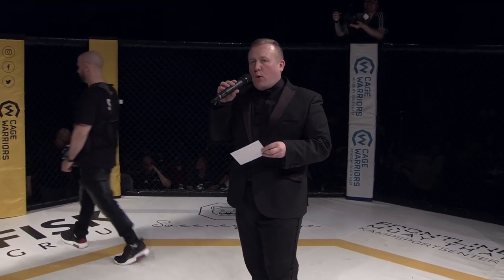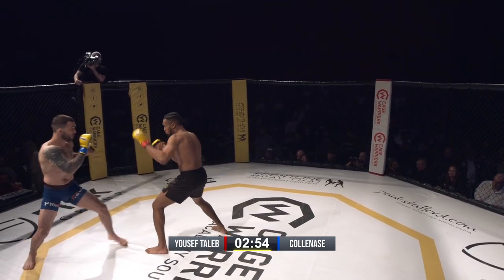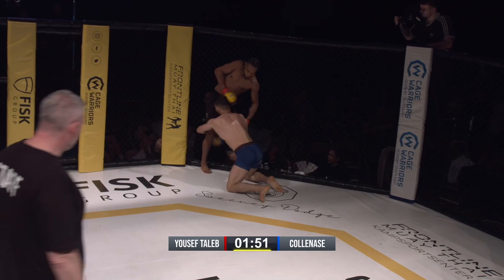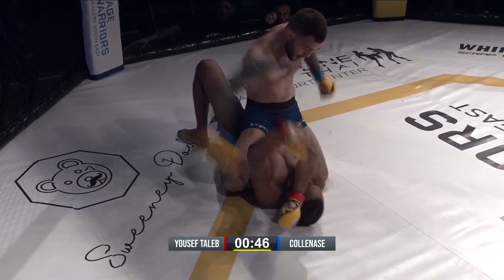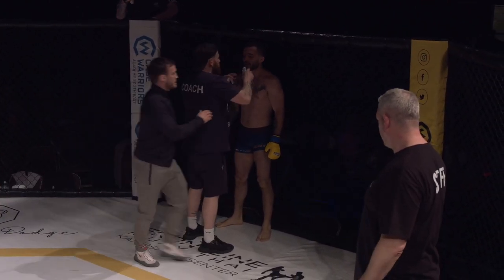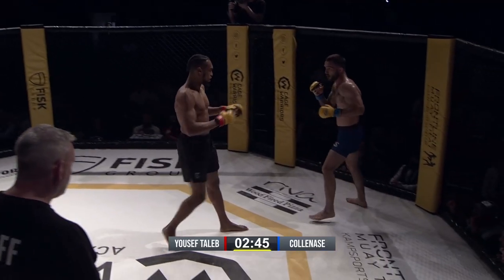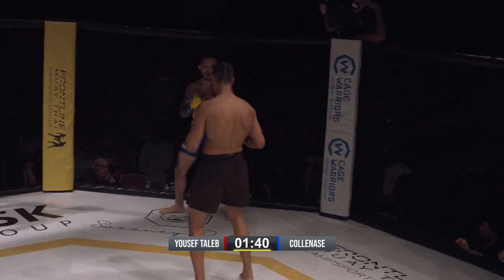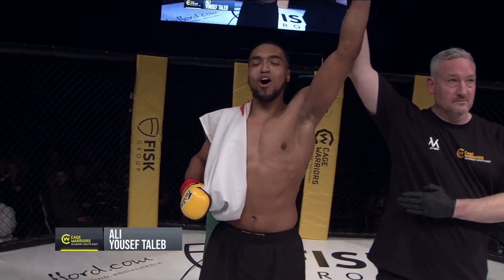TALEB V COLLENASE - 155lbs Amateur MMA Contest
12th March 2022, Charter Hall, Colchester, Essex, UK